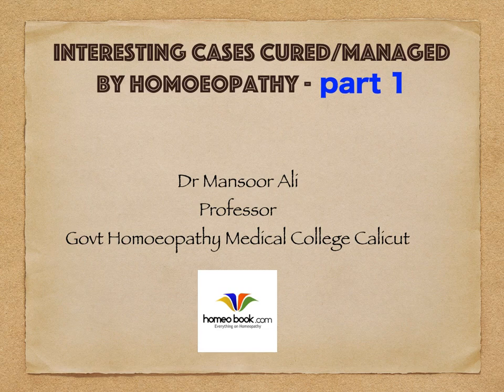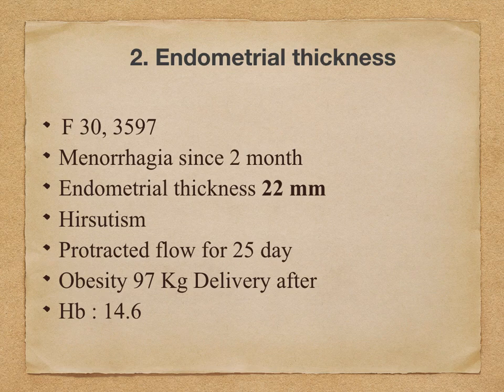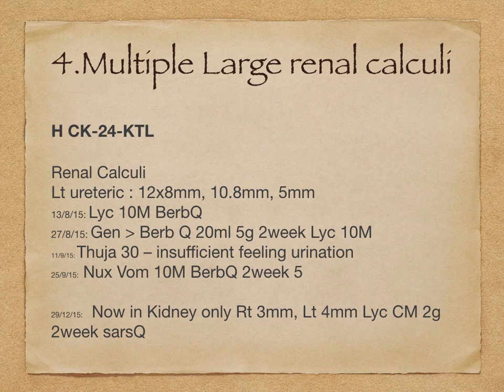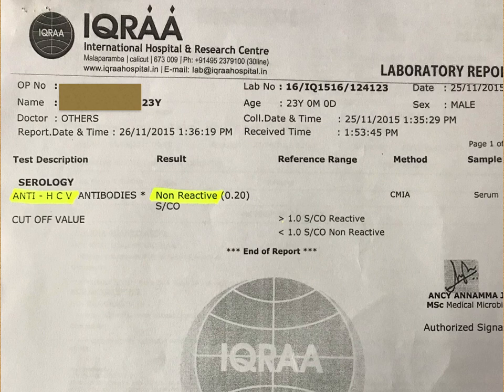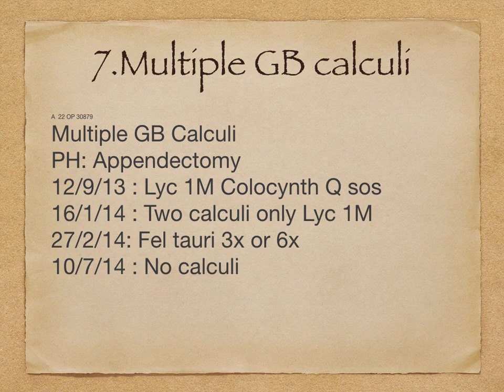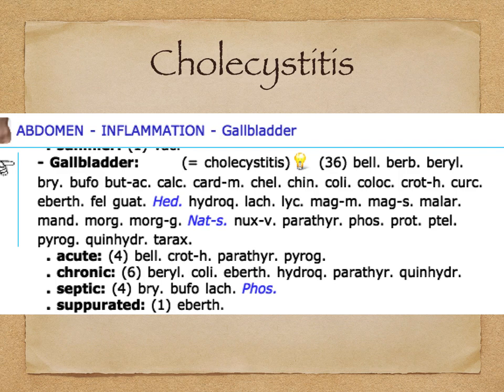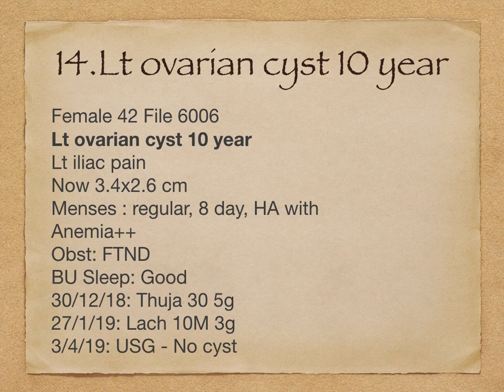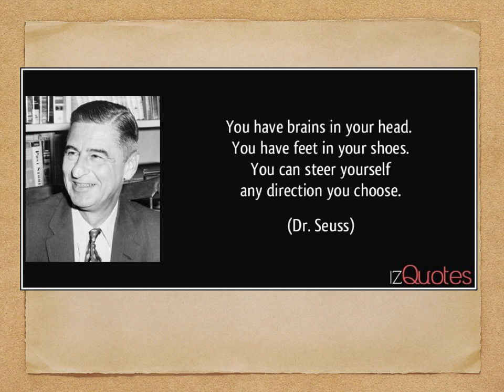Interesting cases cured by homoeopathy part 1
Interesting cases managed and cured by Homoeopathy treatment. These cases are incurable and purely surgical according to conventional treatment. But homoeopathy offers excellent results